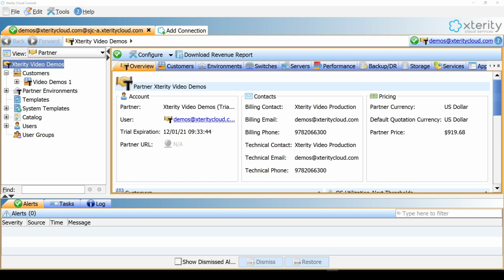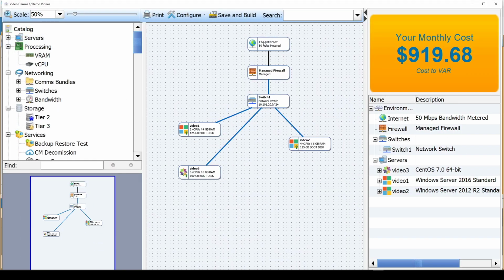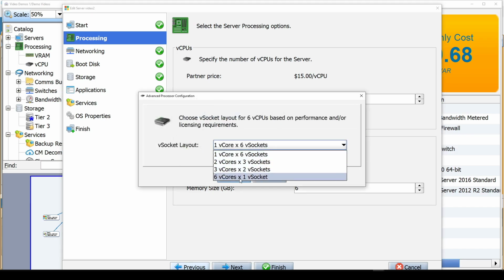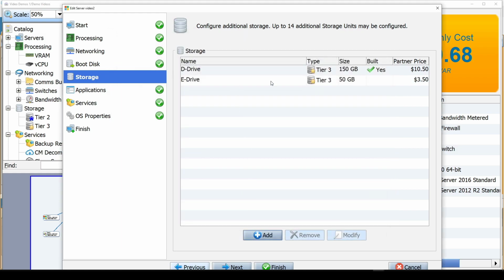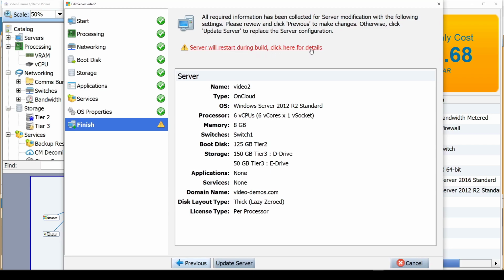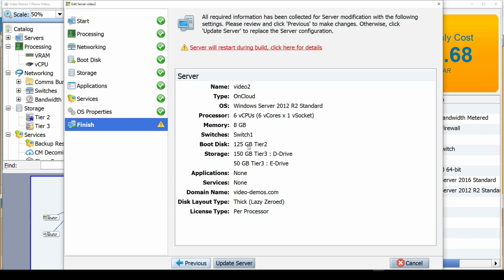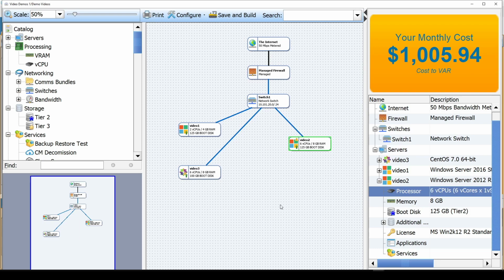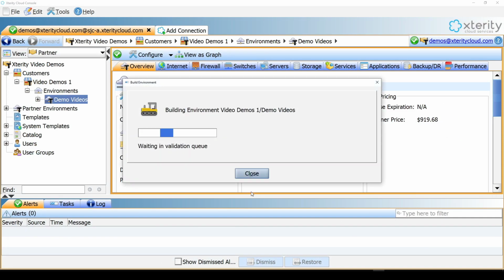Modifying an Existing Server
Xterity Video Tutorial Series - Episode 3: In this installment we will be discussing how to modify an existing server and some of the places to watch out for when doing that.